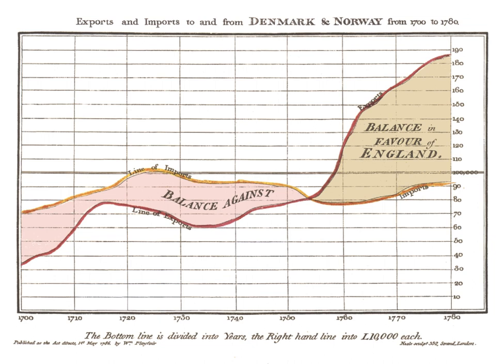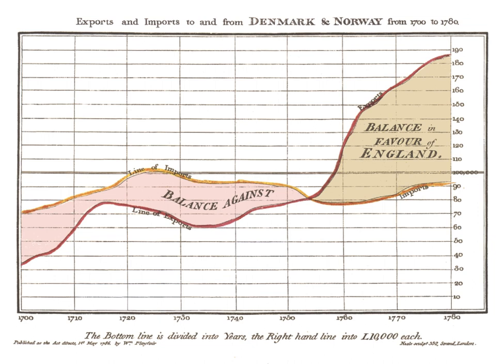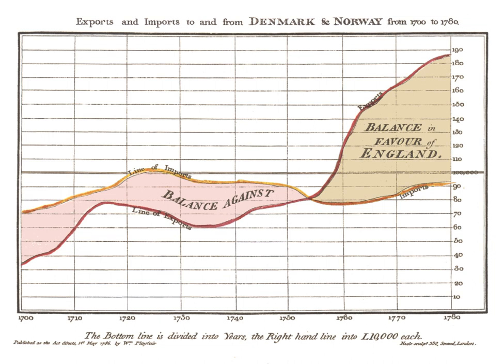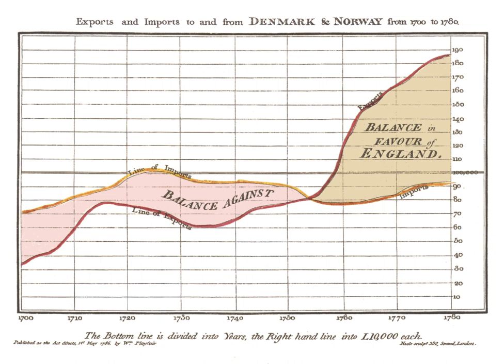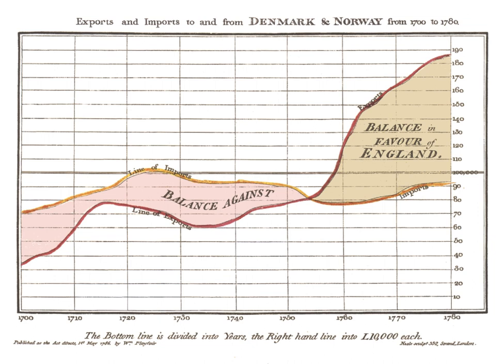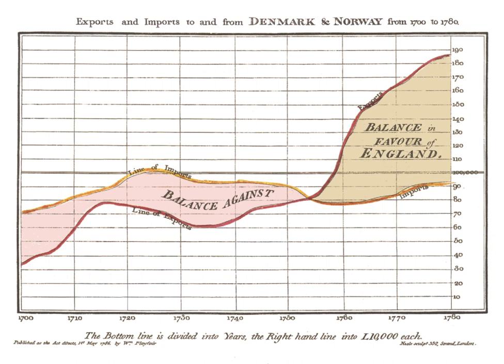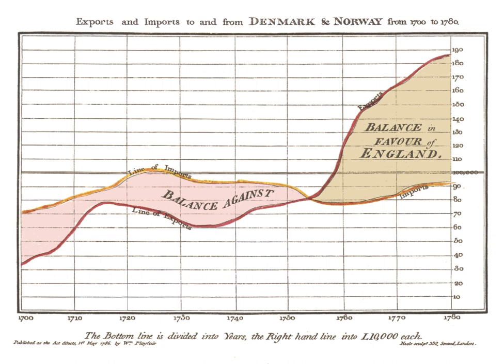Statistical graphics | Wikipedia audio article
00:00:11 1 Overview
00:01:44 2 History
00:02:50 3 Examples
00:03:50 4 See also

- Socrates

SUMMARY
Statistical graphics, also known as graphical techniques, are graphics in the field of statistics used to visualize quantitative data.